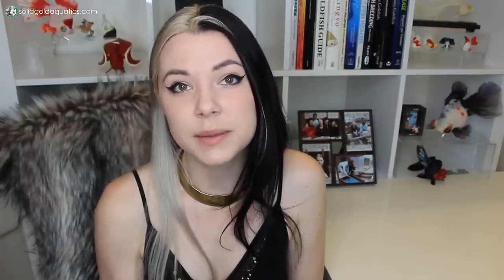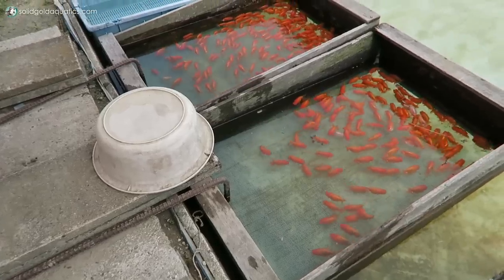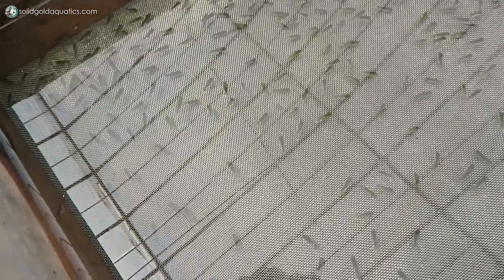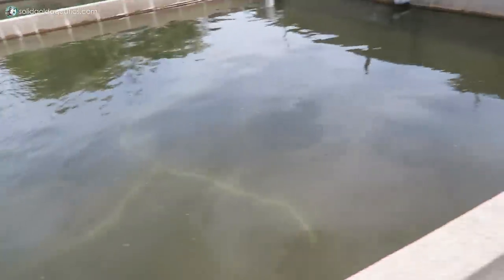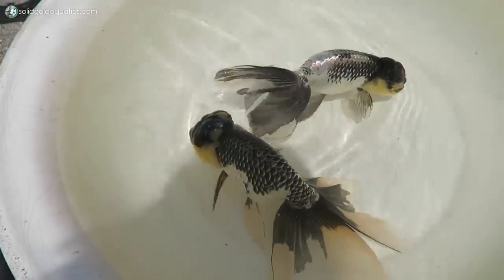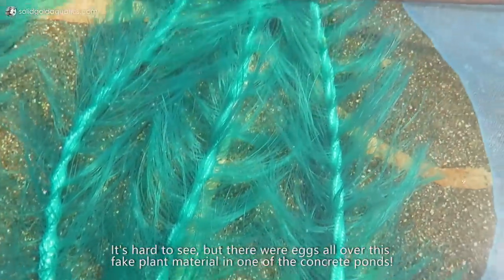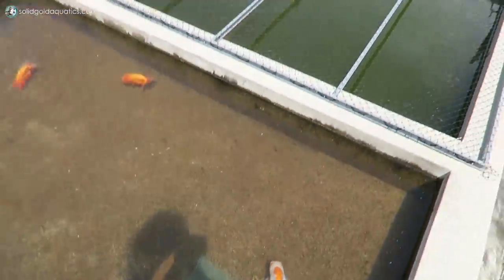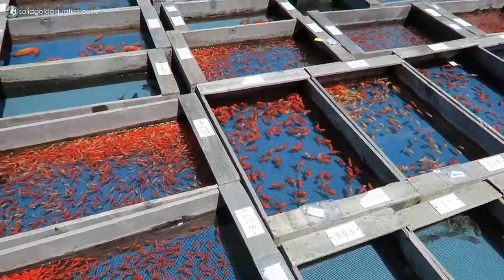RARE & BEAUTIFUL GOLDFISH // Japan Goldfish Trip: Ep.4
Hi goldfishfam, I got invited to Japan! The Japanese TV show called "Who Wants to go to Japan" finds people who have an interest in some part of Japanese culture and invites them to Japan to experience that culture in person for the first time. Follow along as I travel halfway around the globe to visit a traditional goldfish farm in Yatomi specializing in ranchu, tosakin, jikin, and more! The grandfather of this family-operated farm, Mitsuharu Fukami, has been credited for developing the sakura ranchu.

This is the fourth in a series about my Japan goldfish trip. Tune in next Friday to watch me venture to the wholesale goldfish market with Mr. Fukami to sell his goldfish and witness a goldfish auction taking place.

NEW VIDEOS FRIDAYS (and sometimes Tuesdays)!
Become a Solid Gold Member!